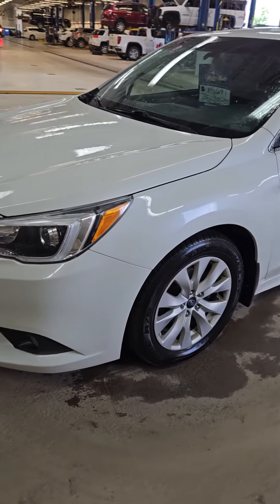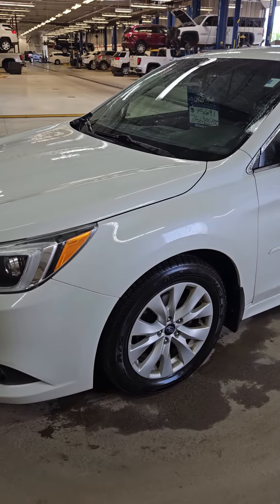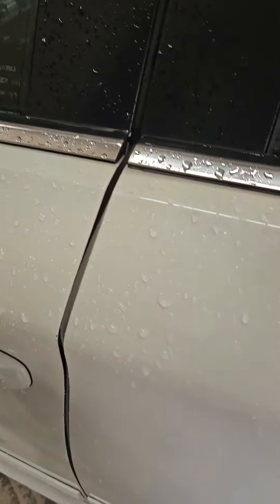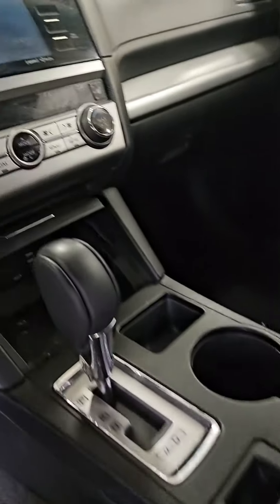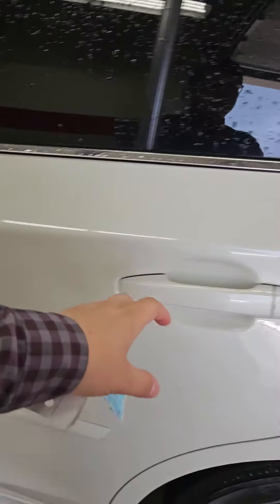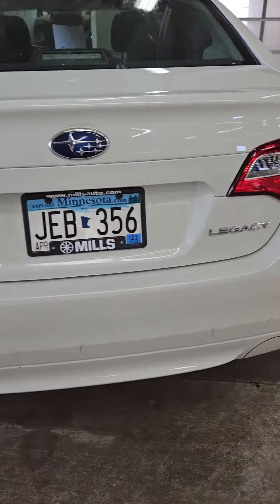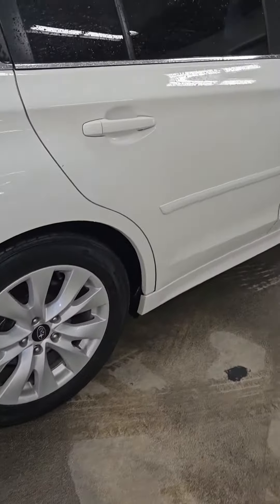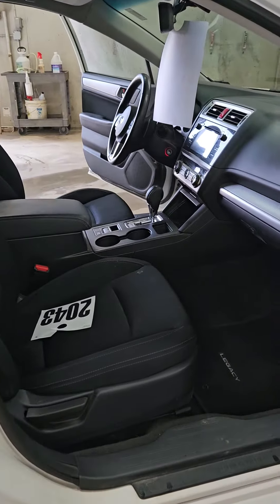2015 Subaru legacy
Stock